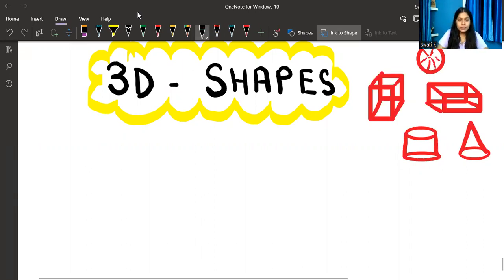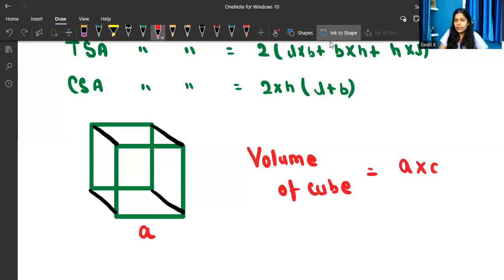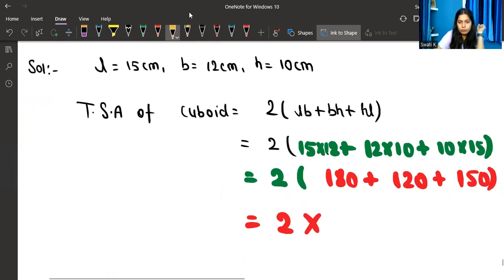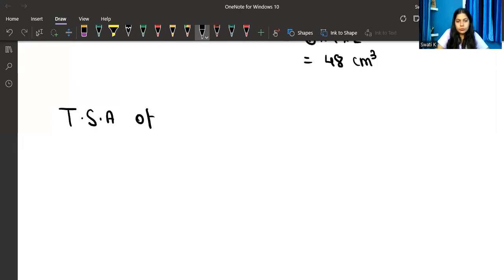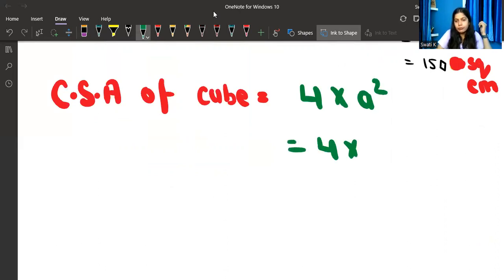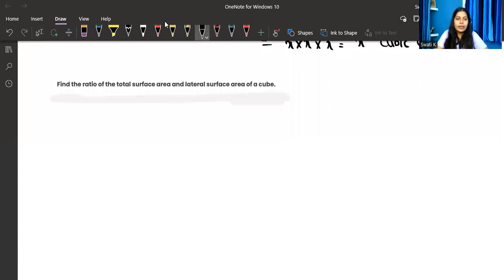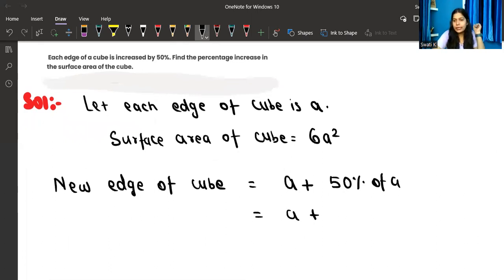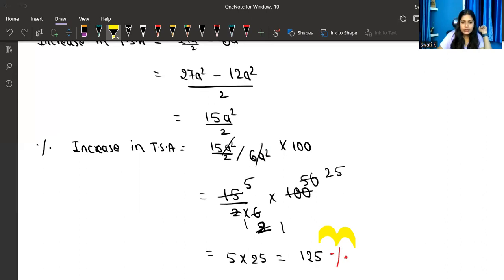VOLUME,TSA ,CSA of CUBE AND CUBOIDS FULL DETAILED PRACTICE QUESTIONS WITH SOLUTIONS